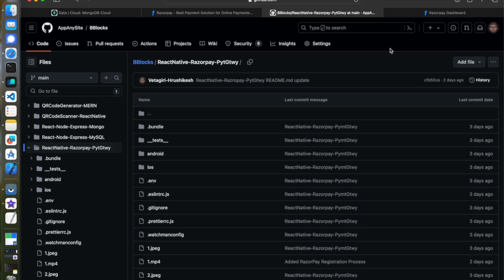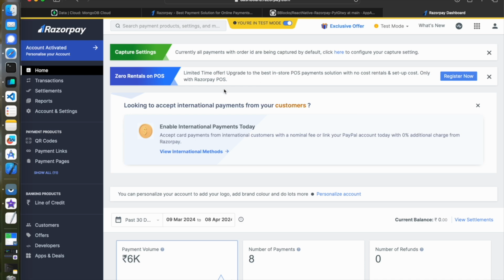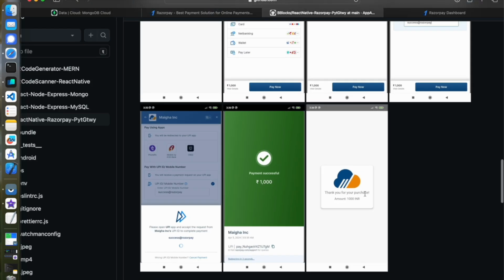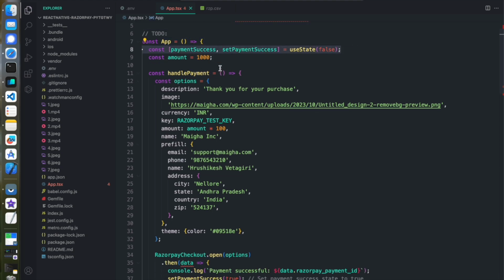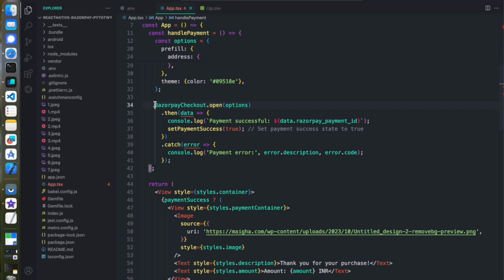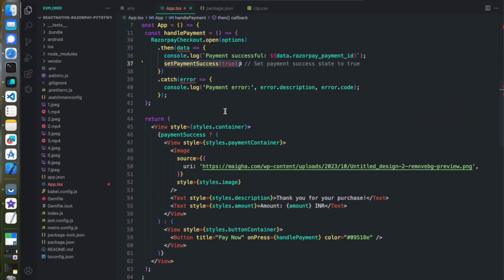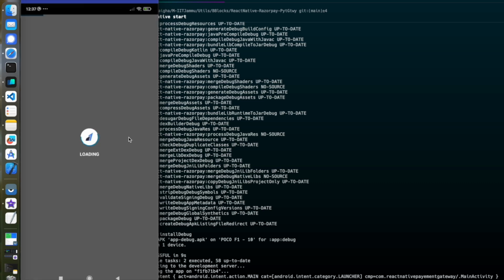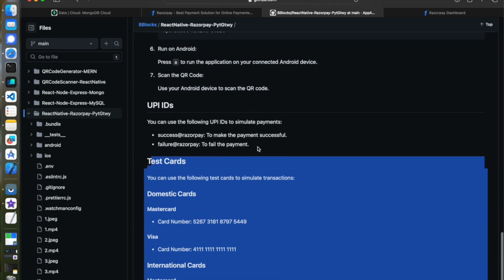Payment Gateway with React Native and Razorpay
In this detailed tutorial, we'll take you through the process of building a payment app using React Native integrated with Razorpay, a popular payment gateway solution. Whether you're developing an e-commerce app or a service-based platform, enabling seamless payment processing is essential for enhancing user experience and driving conversions. By the end of this video, you'll have a fully functional payment app that allows users to make secure transactions using Razorpay.